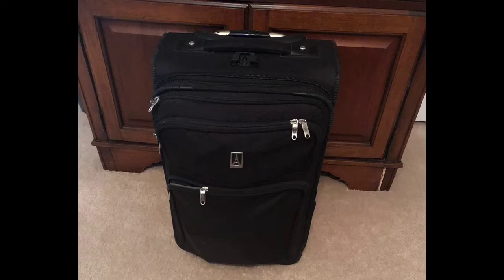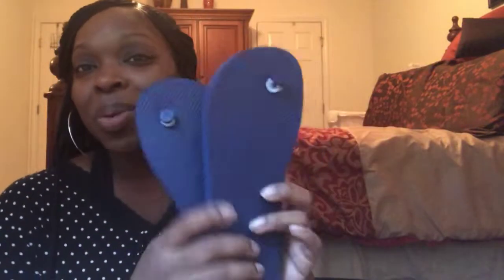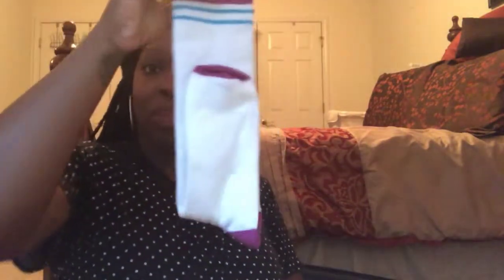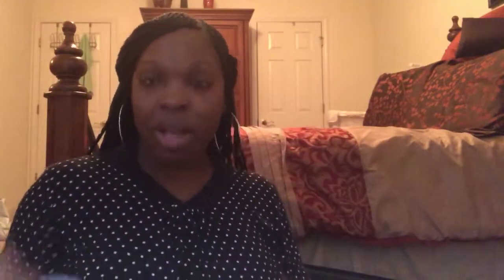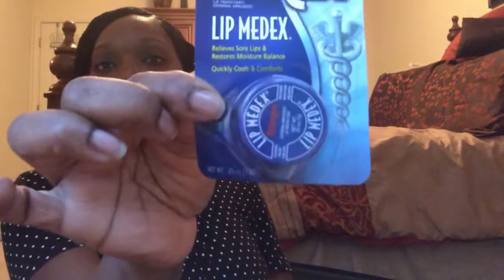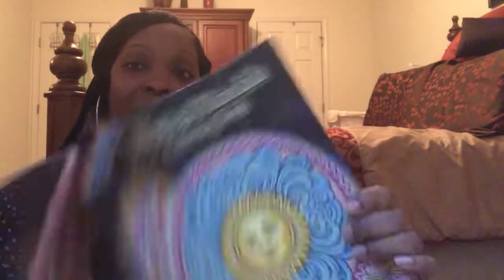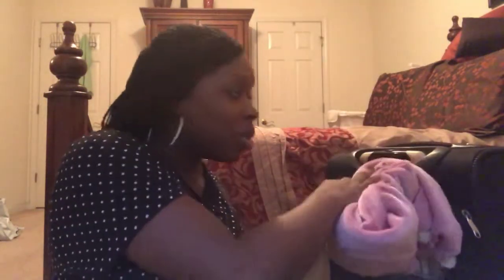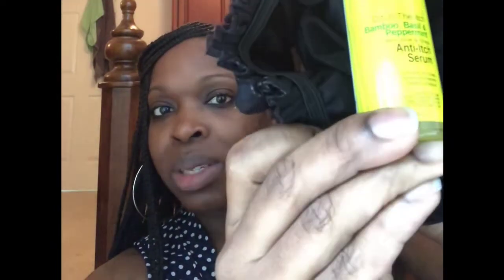What’s in my Hospital Bag for Labor and Delivery! Great for first or even fifth time moms!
Come watch as I show and discuss what I’ve decided to pack in my hospital bag (or in my case, suitcase) for labor and delivery.  See list of items below.  Many of the items mentioned in the video can also be purchased using our nifty Amazon link, also listed below.

List of items in suitcase and suggestions on where to find:

Suitcase: Travel Pro: Previously owned
Nightgown with matching robe: Goodwill
Nightgown: Goodwill
Tank and pant pajama set: Goodwill
Thick towel: From my house
Hard bottom slippers: Clearance section at local department store
Soft Blanket: local department store
Pillow: personal from home
Shower shoes/Flip flops: DollarTree
Candy/Candy dish: DollarTree
Blistex lip Balm: DollarTree
Grip socks: DollarTree
Long knee socks: Walmart Clearance
Pack of Large Briefs: Walmart Clearance
Large Maxi Pads: Walmart
Grey Pillowcase: Walmart Clearance
Deodorant: Walmart
Toothbrush/toothpaste/travel holder: Walmart
Travel soap holder: Walmart
Body Lotion DoTerra
Earrings: Beauty supply store
Go home dress: my closet

Pretty Pushers Transition Gown
Taliah Wajidd Protective Styles  oil
As I am Coco Shea Spray
era organics mommy balm
Hicks Edge control